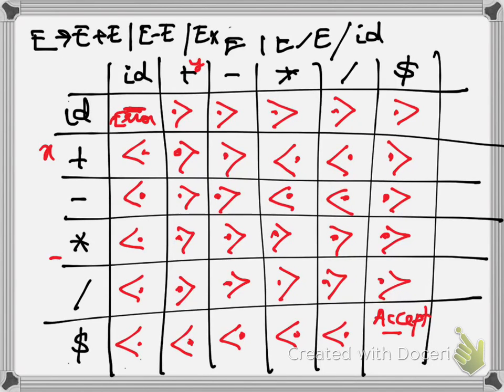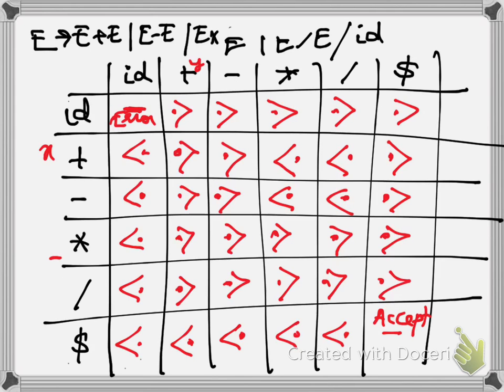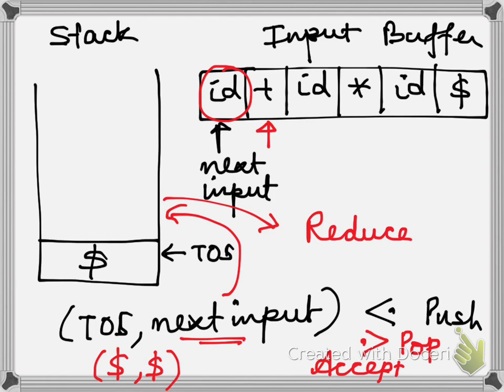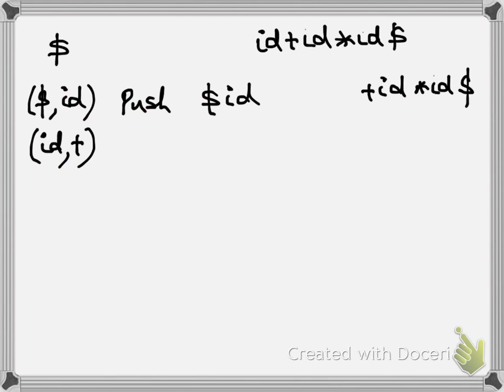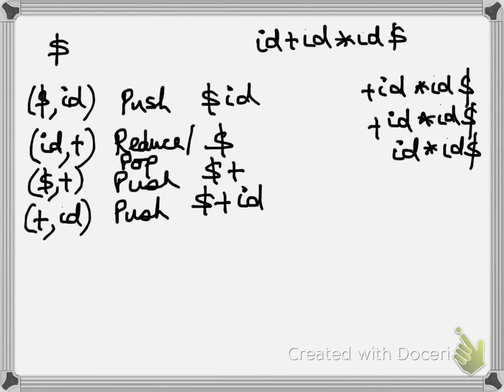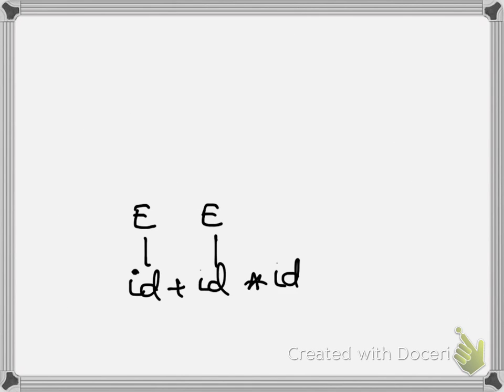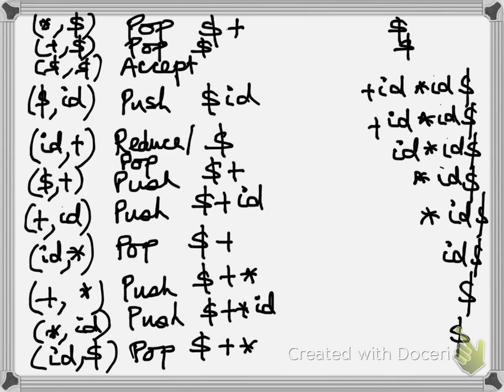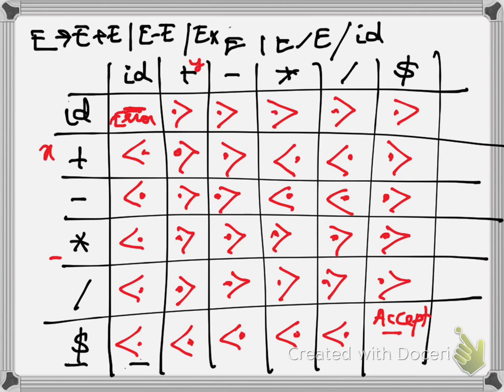Operator Precedence Parser - Part 2